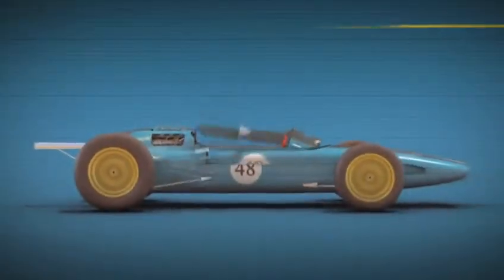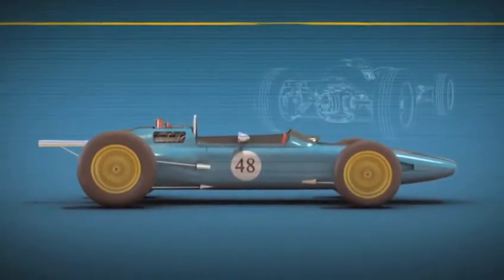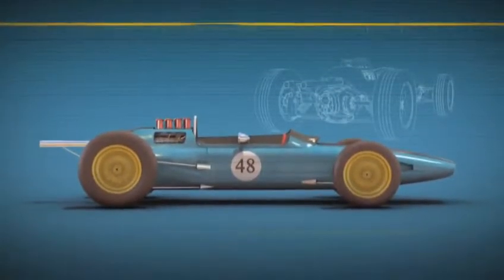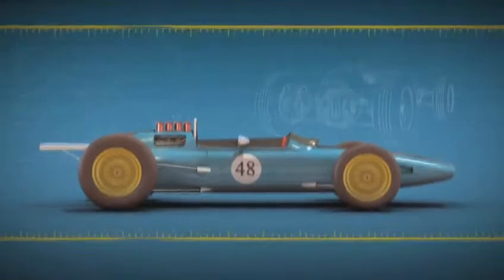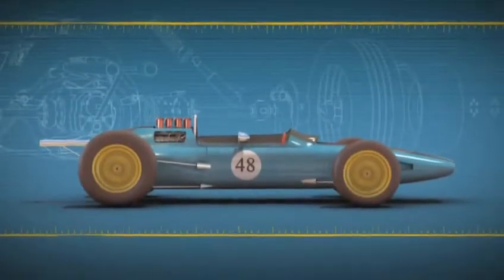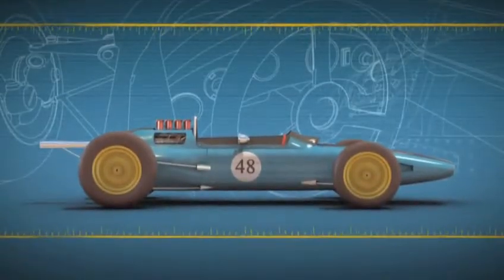Wipeout 2048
Intro Video with Commentary